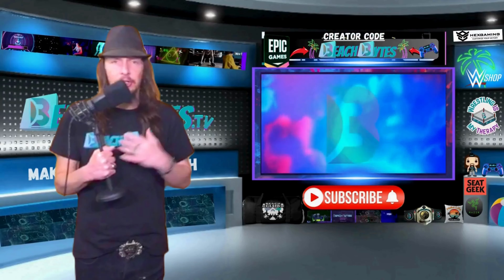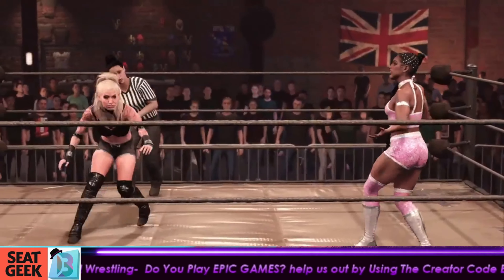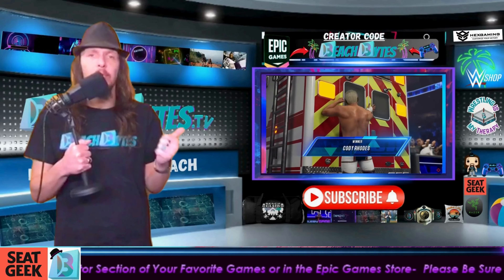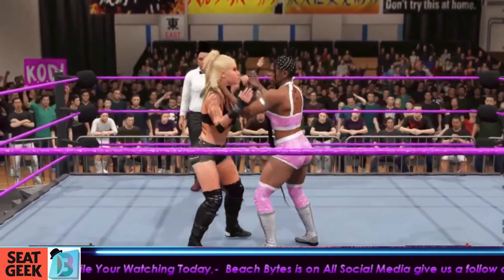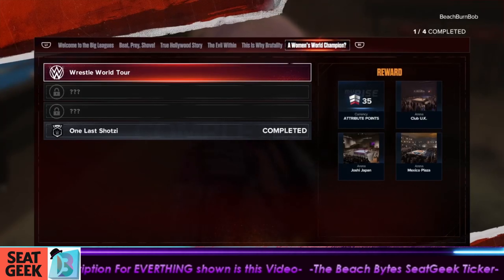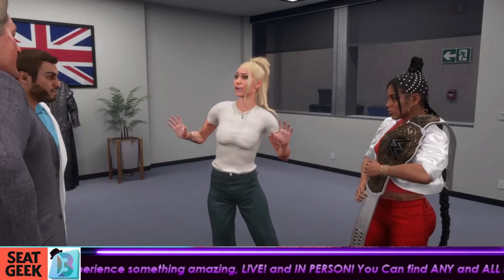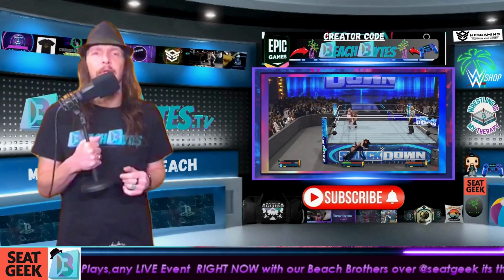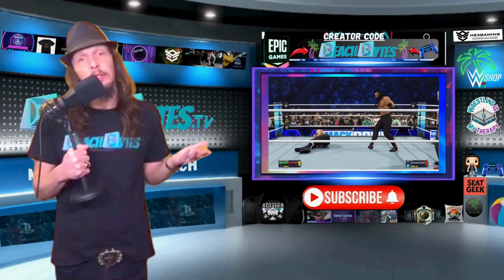Do THIS To Unlock 3 Arenas At The Same Time! WWE 2K24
The Latest WWE 2K24 News and Updates are Right Here
Today we have a step by step spoiler free guide on how to Unlock 3 Arenas At The Same Time

in this video will show you how to unlock these hidden arenas in WWE 2K24
Club UK
Joshi Japan
Lucha Libre Magica

Epic Games Creator Code: BEACHBYTES
Use in Epic games store or any on your favorite games under support a creator

🔥AWESOME Products YOU will Love
             They also Help Support and are featured On BeachBytes

🔥$20 OFF your first order at SeatGeek!

are you a streamer?
🔥Try out StreamYard and earn $10 -

🔥 Are You Enjoying The Content? Consider buying me a coffee

🔥Are You An Amazon shopper? Use This Link and Save

🔥Laptops and more

🎉Gaming Tshirts and more🎉

🔥The New BeachBytes Beach Towel or Nintendo Switch Case And so Much More

🔥Grab Your Copy of WWE 2K24 today!🌊

Deluxe PS4
Deluxe PS5
Xbox one and Xbox series S/X
Deluxe XB
Playstation card
Xbox card

🌊 Welcome to Beach Bytes Presented by BeachBurnBob 🎮🏝️
your ultimate destination for gamers of all levels! Whether you're a hardcore enthusiast or just starting your gaming journey, we've got you covered with quick and informative content, delivering the facts you need in as little as 10 seconds or diving deeper for 10 minutes if you desire.

At Beach Bytes 🌊 we specialize in gaming news and reviews, focusing on the thrilling world of Professional Wrestling in video games. From Indie Titles to WWE, AEW, NXT, older classics, and the latest releases, we've got the Tips and Tricks to boost your gaming skills and enhance your experience.🎮

Join your host, BeachBurnBob🏝️ who boasts an impressive 30 years of gaming expertise, as we aim to educate and entertain our viewers on everything gaming. So whether you're looking to stay updated with the latest news or seeking strategies to conquer your favorite games, Beach Bytes is here to guide you through the exciting realm of gaming.